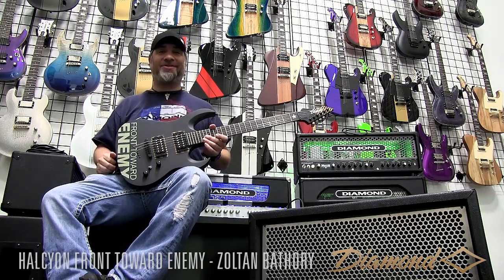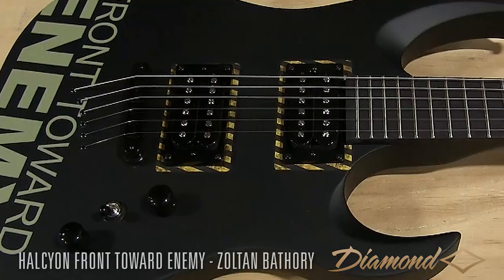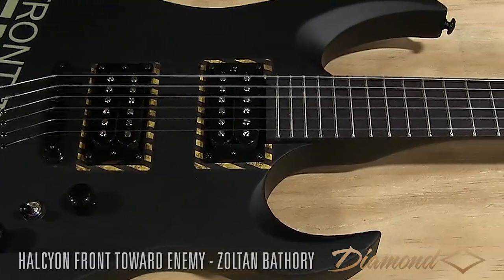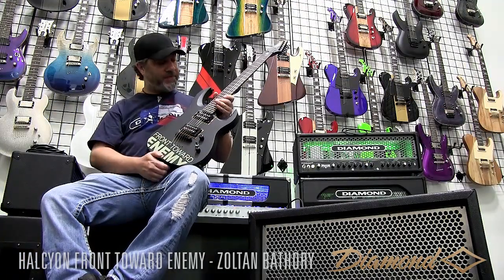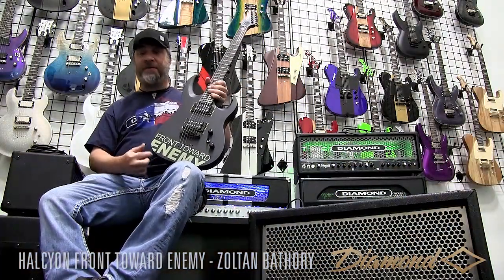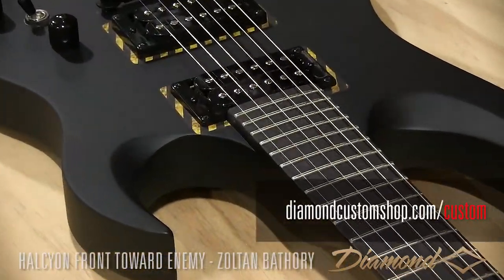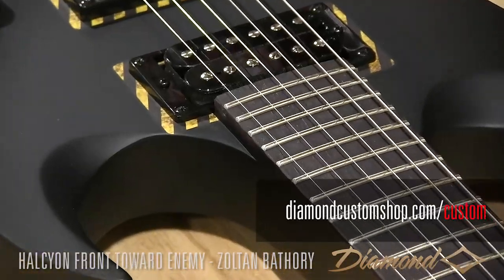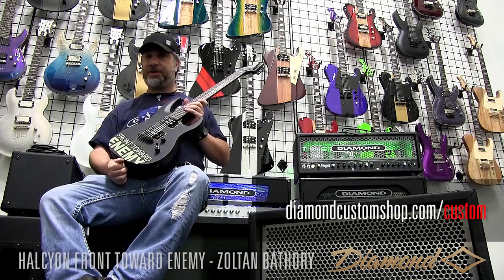Diamond Guitars Zoltan Bathory Halcyon Front Toward Enemy Rundown - NEW! LIMITED!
Check out this NEW limited production Halcyon Zoltan Bathory Signature "Front Toward Enemy" model! - PRE-ORDER ONLY.